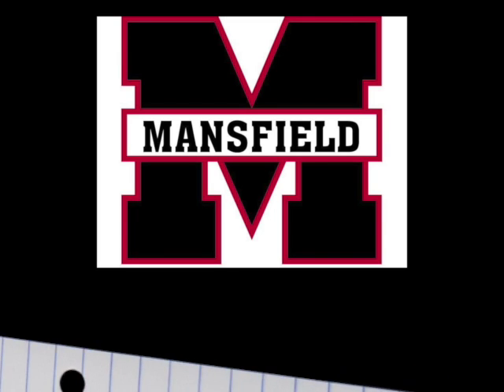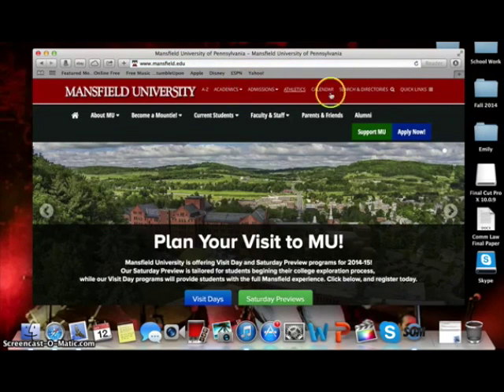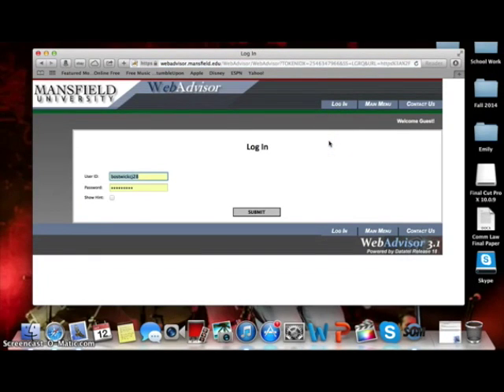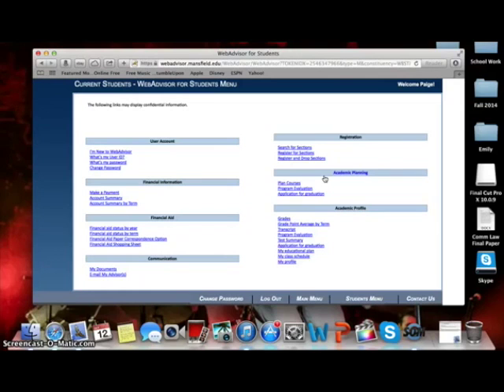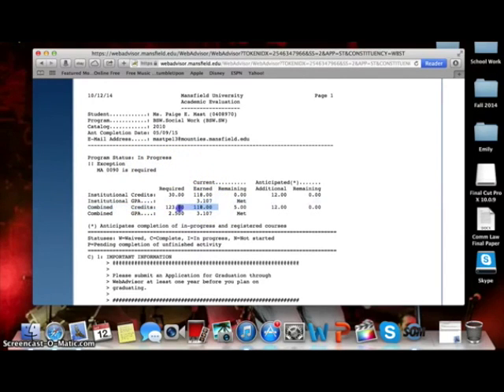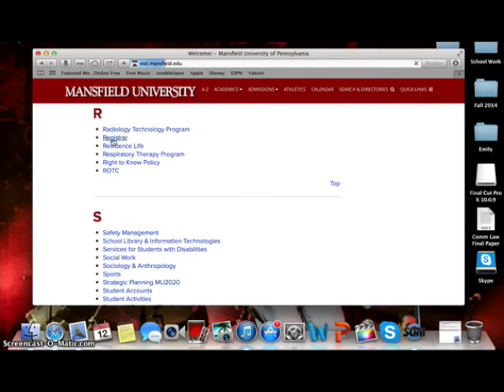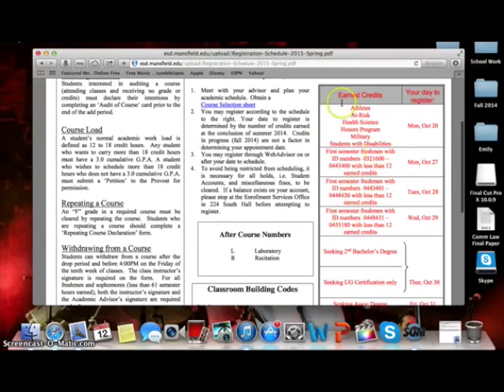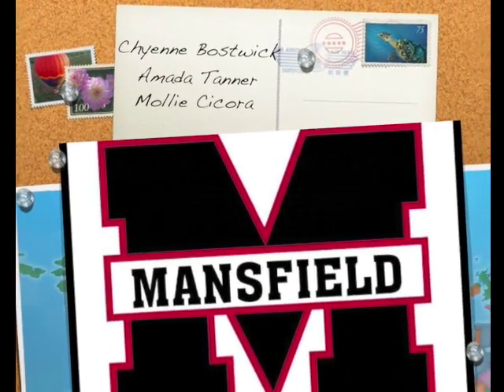How to find out when you register at Mansfield.